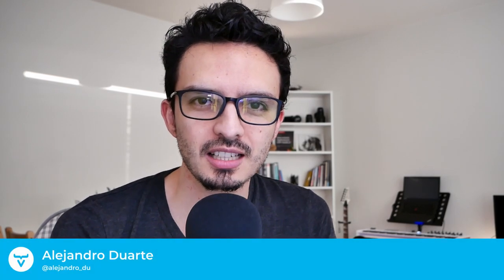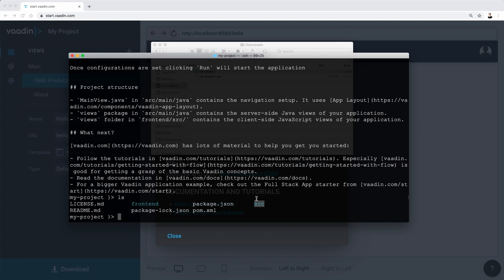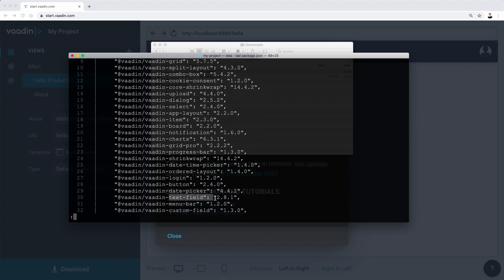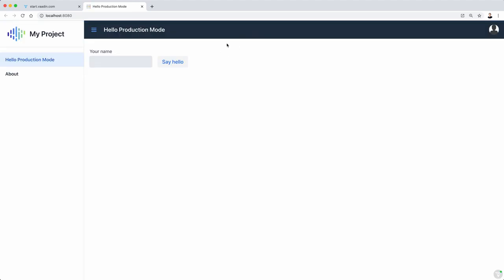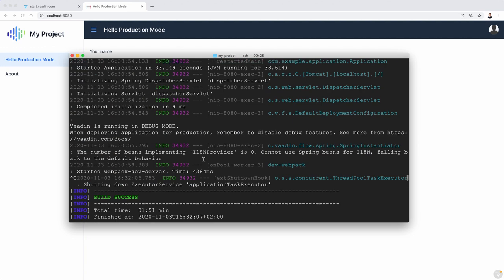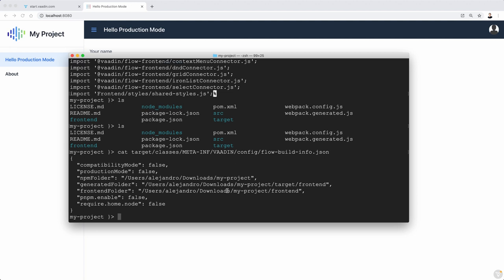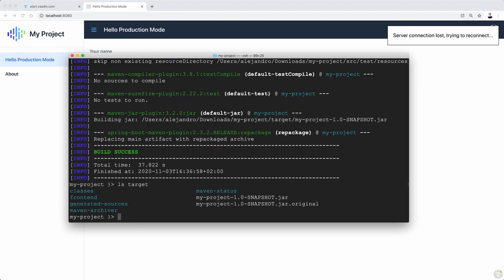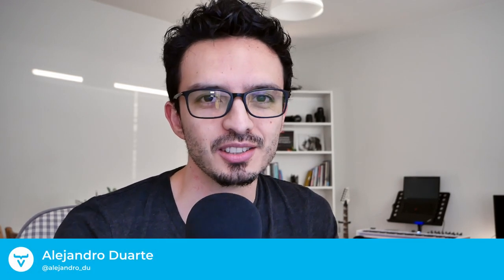Building a Vaadin app for production environments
In this video, Alejandro Duarte explains the Vaadin project structure and why, when, and how you should build and package your Vaadin application in production mode.

0:00 - Intro
0:07 - Generating a project
0:45 - Understanding the generated files
4:47 - Running the app in development mode
6:07 - Checking the development bundle
7:01 - Understanding the files in development mode
9:44 - Activating the production mode
11:28 - Understanding the files in production mode
12:58 - Checking the production bundle
13:26 - Outro